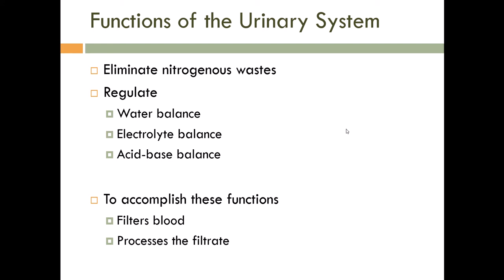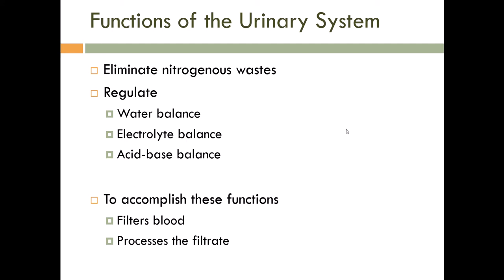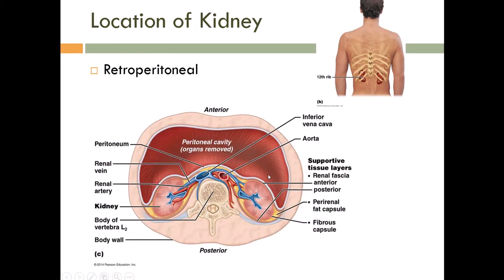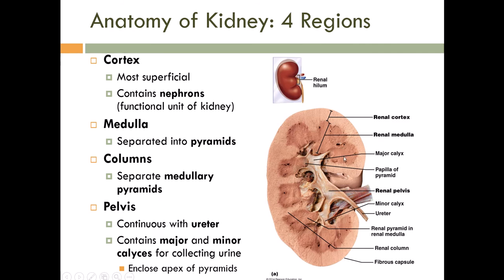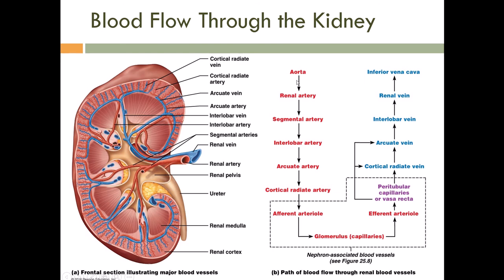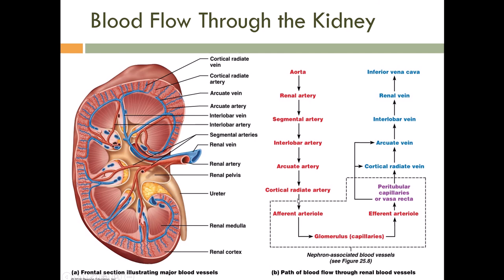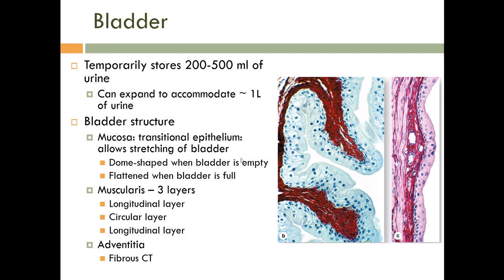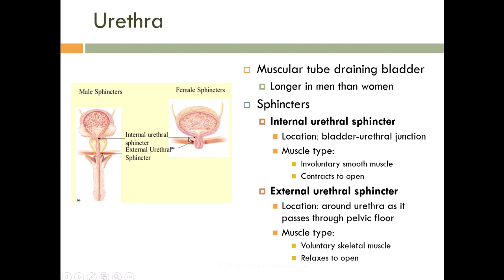Human A&P II Lab: Renal system anatomy